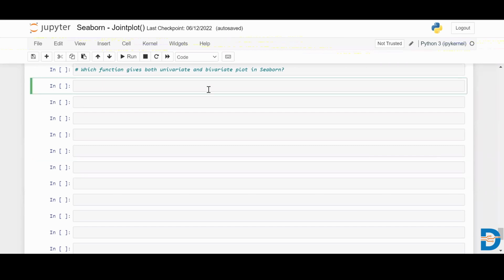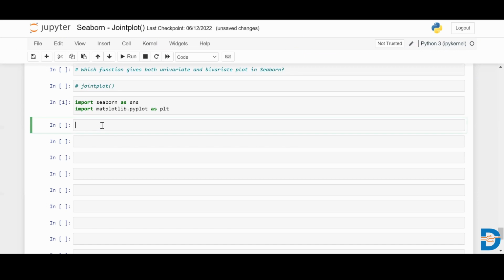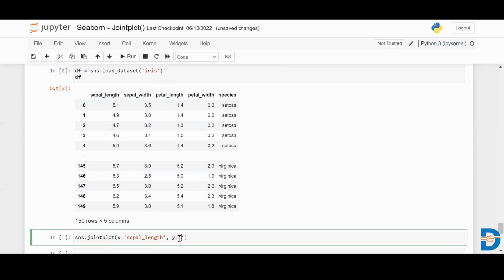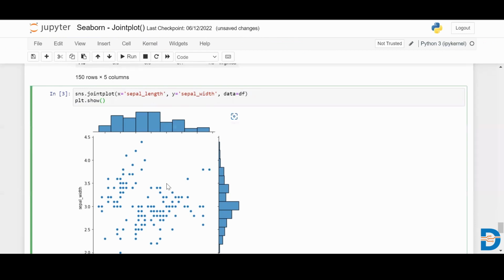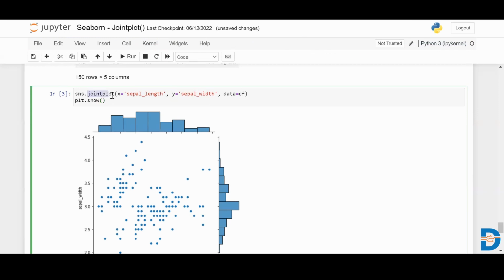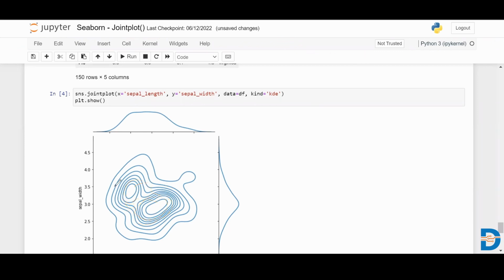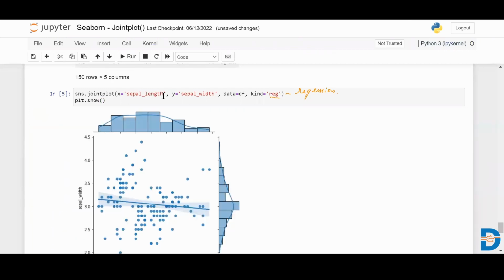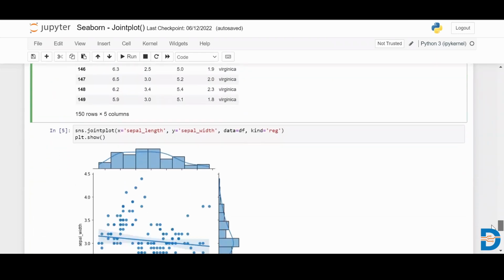Data Visualization Using Jointplot - Seaborn | Python Tutorial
Watch Video to understand which function gives both univariate and bivariate plots in seaborn with an example?